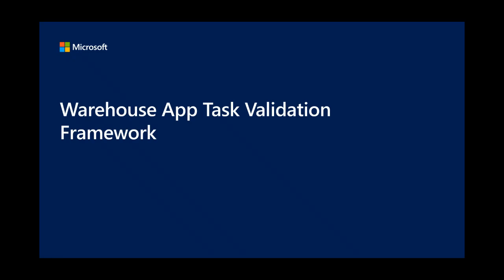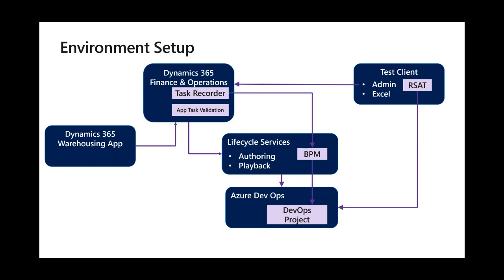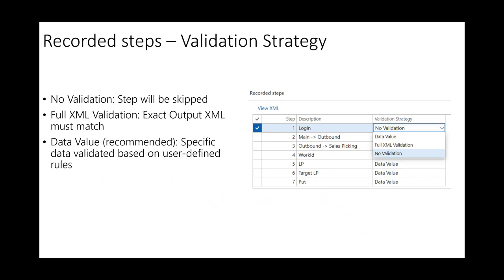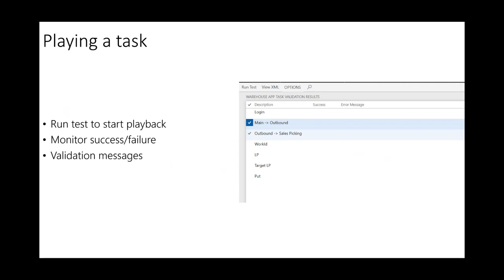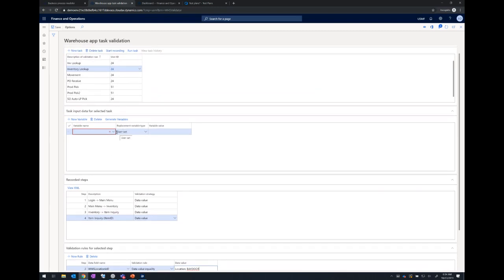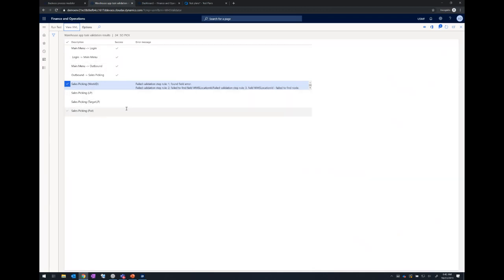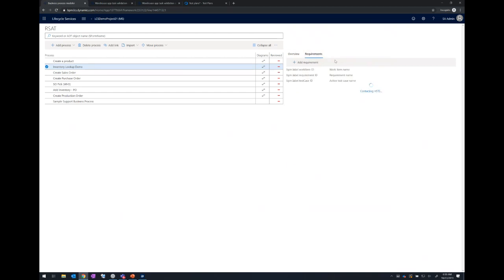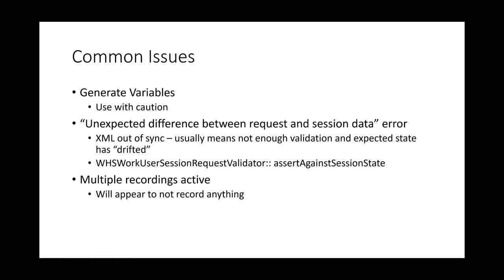Dynamics 365 Finance and Operations: Warehouse App Task Validation Framework Tech Talk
This talk will introduce and explain the new Warehouse App Task Validation Framework, which is designed to allow for the automation of warehouse tasks within the standard Dynamics 365 Warehousing application.  This new framework bridges the gap between the Regression Suite Automation Tool (RSAT) and the warehouse functionality so that end-to-end regression tests can be built, including both core Dynamics workflows as well as distribution scenarios utilizing the advanced warehousing module.  The talk will walk through the setup and configuration of the framework and show how it can be utilized to automate a warehouse process through RSAT.